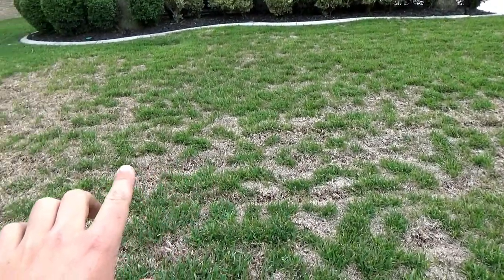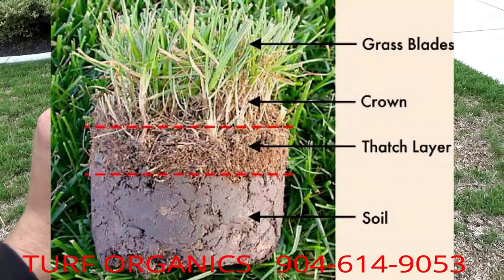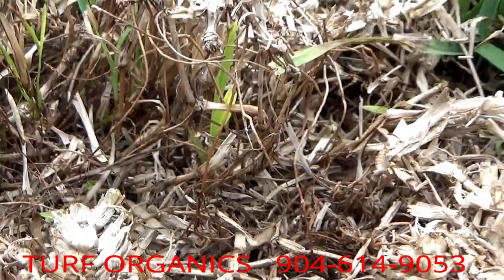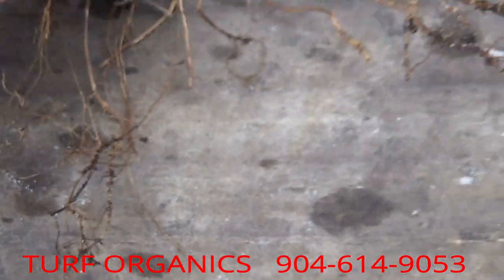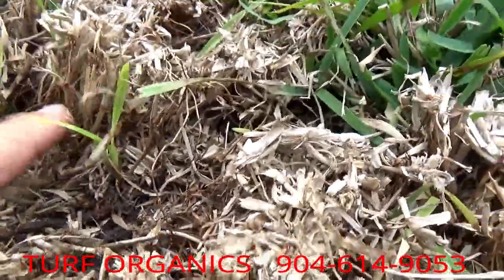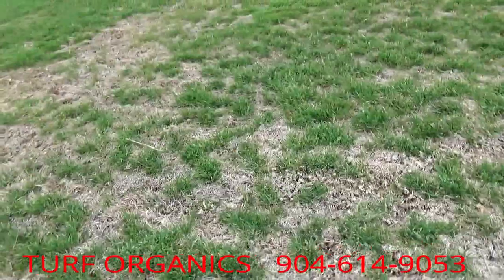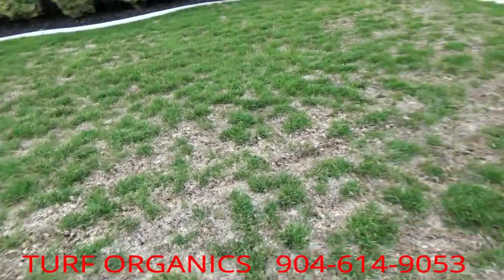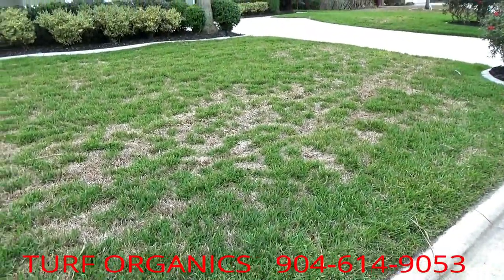**WHAT IS THATCH IN YOUR LAWN?!?!?!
what thatch looks like, how do know its thatch, and what do about it. Everything you need to know about thatch in st.Augustine grass.